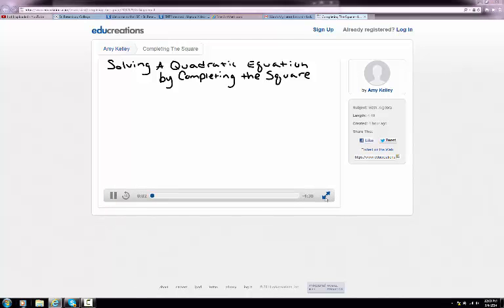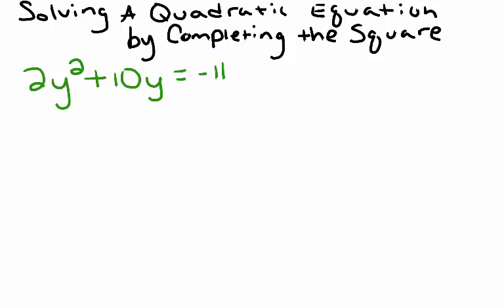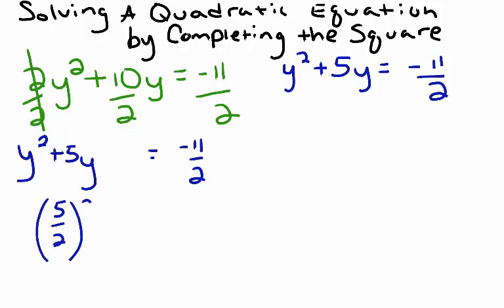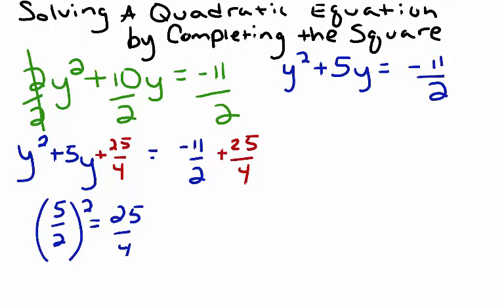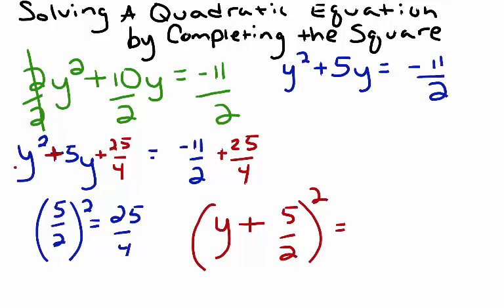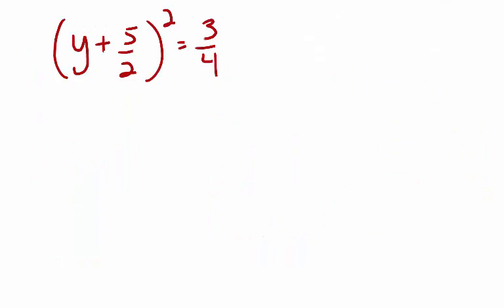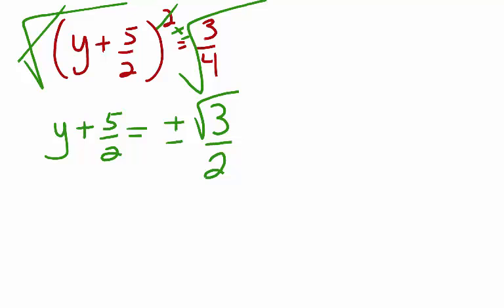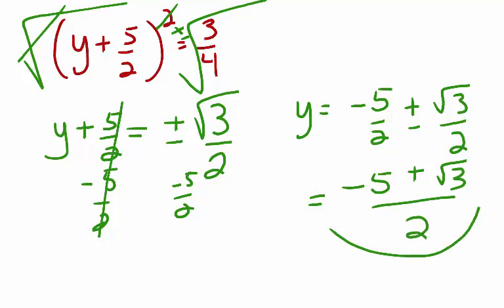Algebra- Solving A Quadratic Equation by Completing the Square